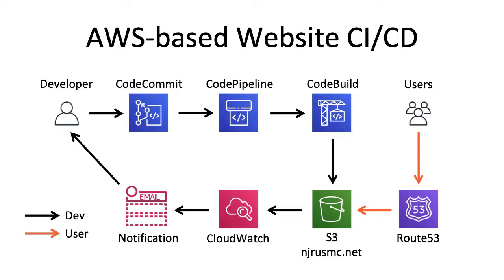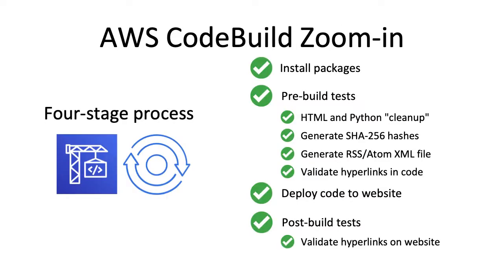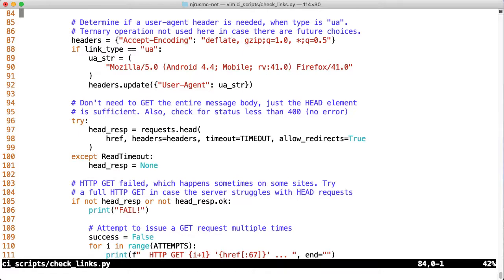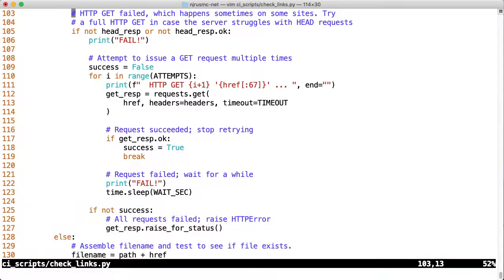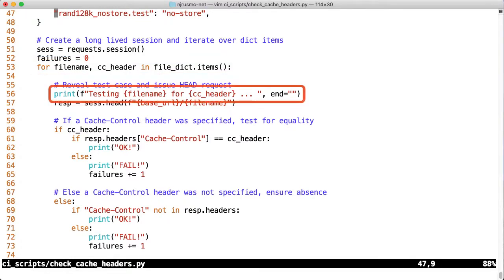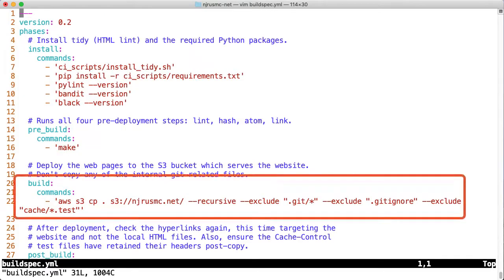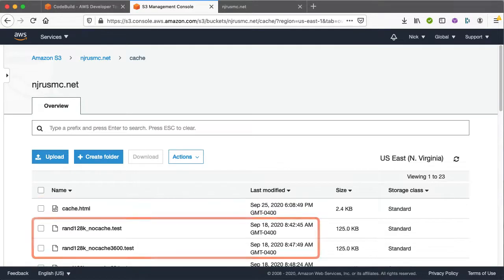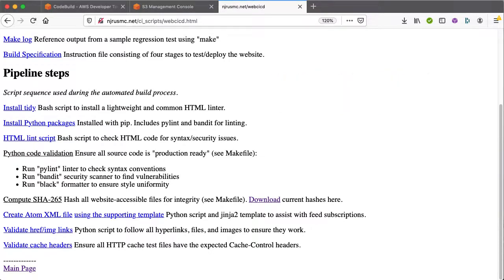Using AWS Cloud to build "Website as Code" - Part 2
This video is a sequel to the original "website as code" video which detailed the entire build, test, and deployment process. Be sure to watch that video first

Specifically, this second video covers some minor enhancements and improved error checking to my web crawler. It also explains new capability regarding HTTP cache testing and post-deployment validation.

All of the source code files are available for viewing through the website (this may change in the future if the privilege is abused).